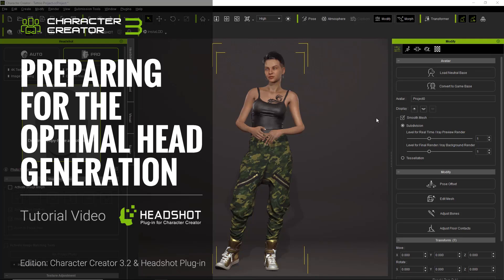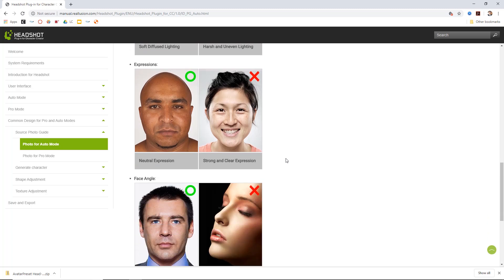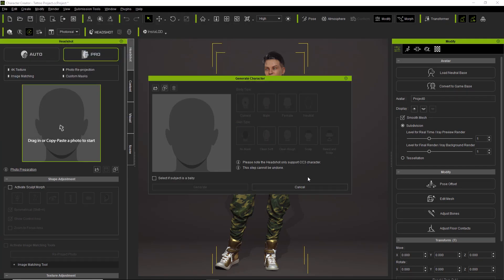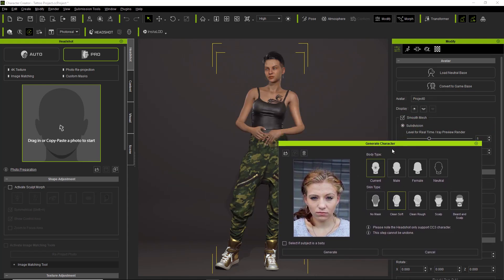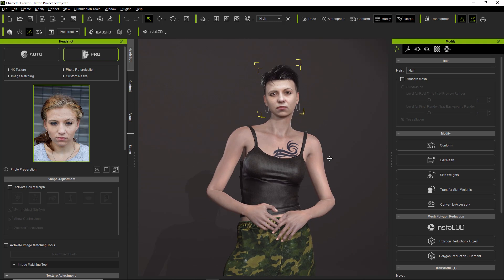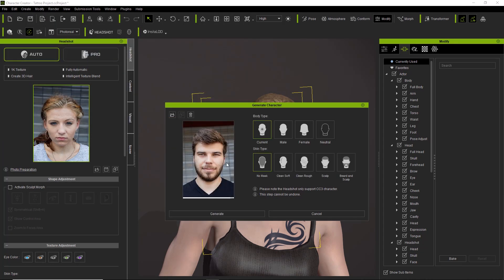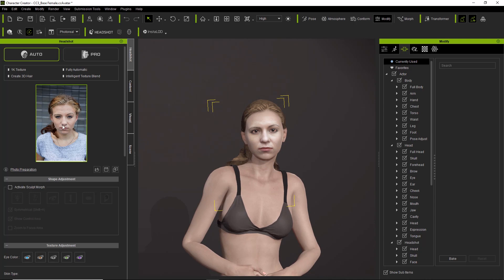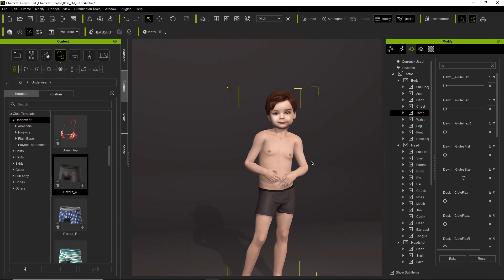Headshot Plug-in Tutorial - Preparing for the Optimal Head Generation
The Headshot Plug-in for Character Creator 3 is an amazing new tool that allows users to generate an incredibly accurate and realistic 3D head from a single image with a couple of clicks that will apply to your CC3 character.  Headshot will generate everything from detailed skin texture for your character to auto-generated 3D hair, and provide you with a massive array of detailed morph sliders with the bonus "Headshot Morph 1000+ pack" that allow you to tweak every single last detail of your character's face and head.

This tutorial gives you a brief overview of the various ways that you can load your facial image in, as well as some of the preparation steps you can take to ensure that your image is ideal for processing by the Headshot plug-in.  You'll also learn about the various character body types as well as a few of the facial skin types.

0:13 Photo Preparation
2:54 Image Loading
4:21 Character Generation
7:27 Body Types